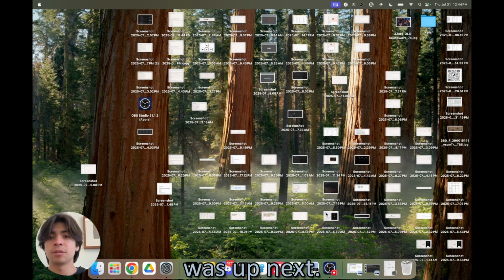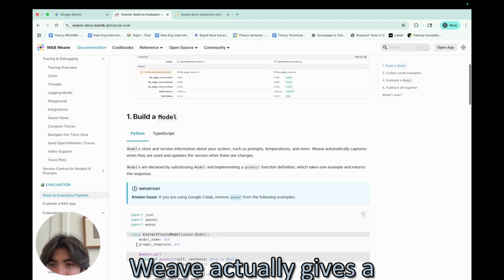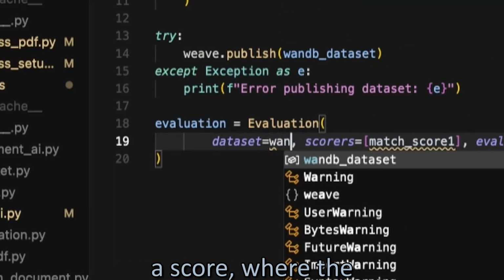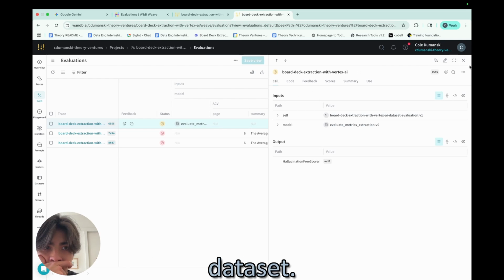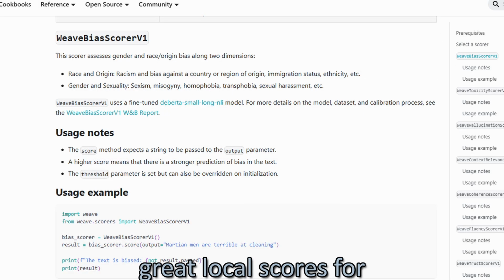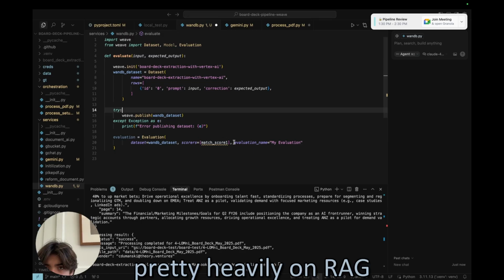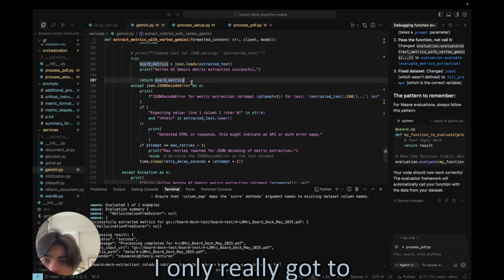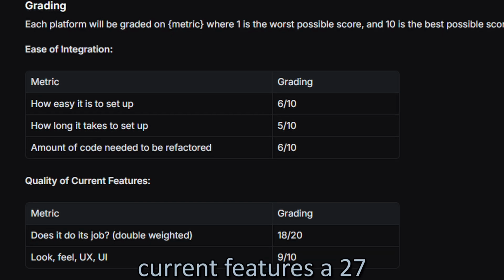The LLM Operations Experience Ep. 5: W&B Weave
The LLM operation space is crowded and differentiation is fading fast. Platforms race to match each other's features, leaving users to wonder what really sets them apart.

In this video I experience Weave!